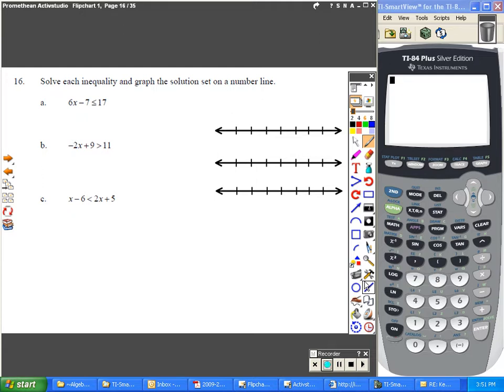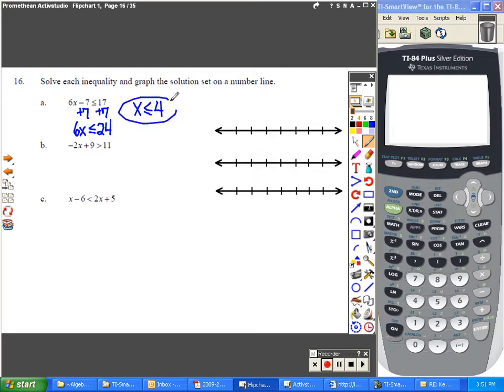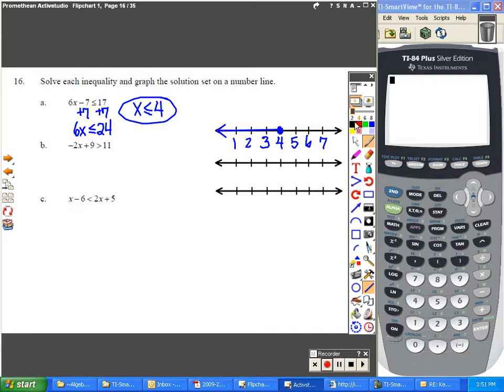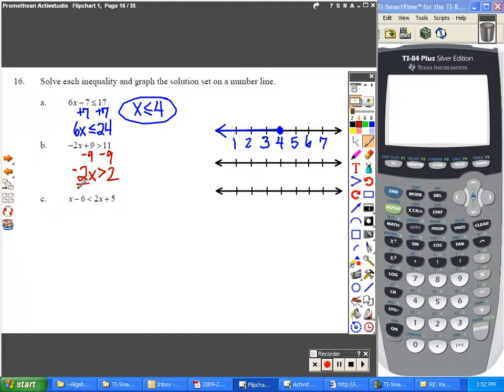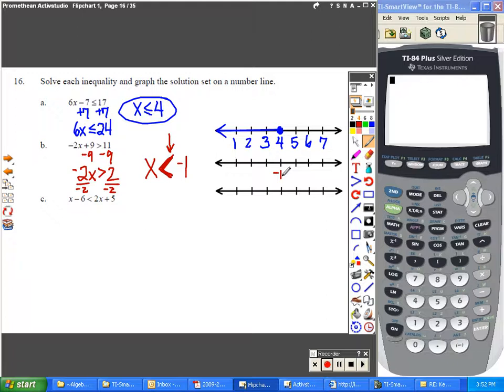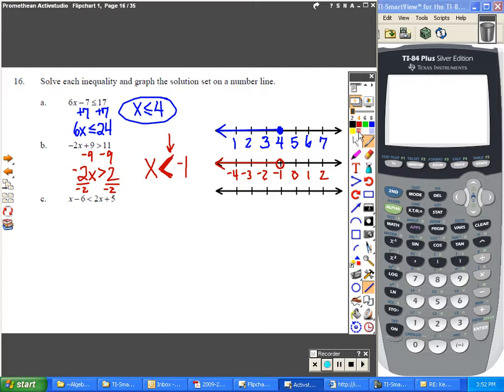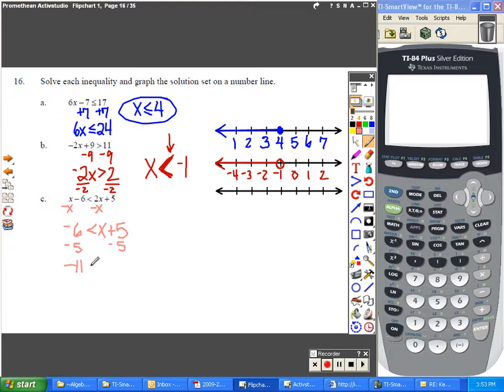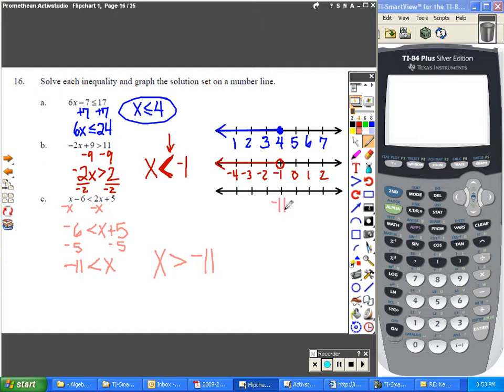Algebra 1 Semester 1 Problem #10 12